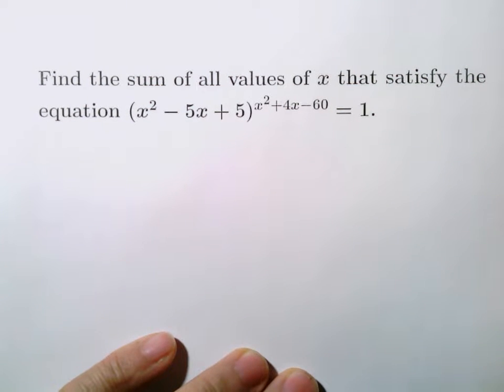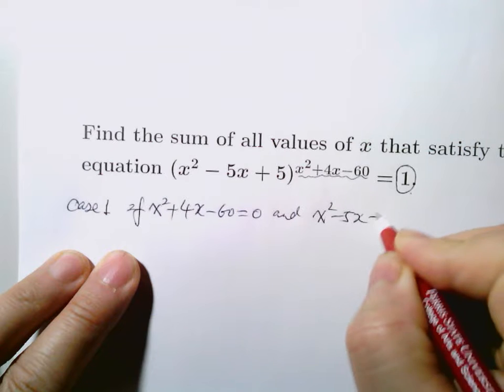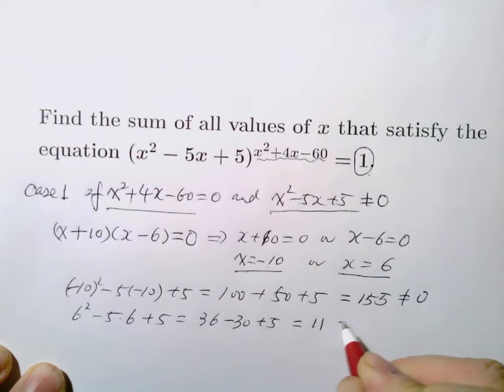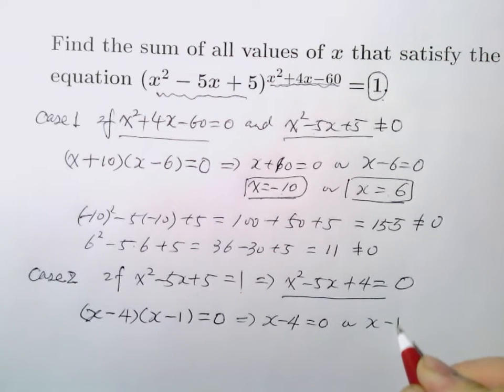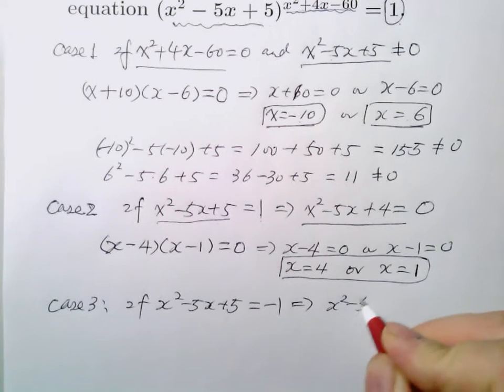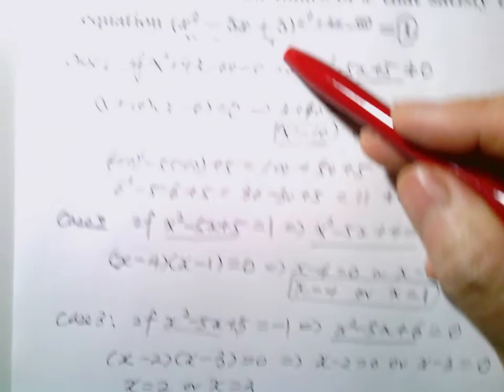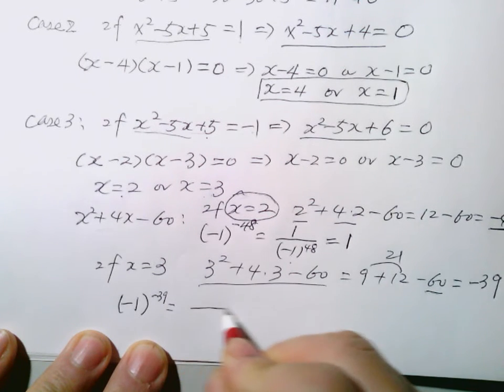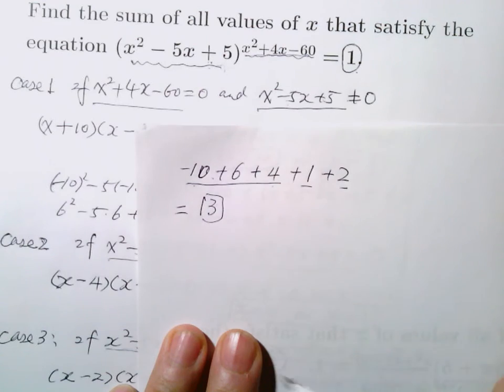It seems difficult, think carefully, we can solve it through solving basic quadratic equations.